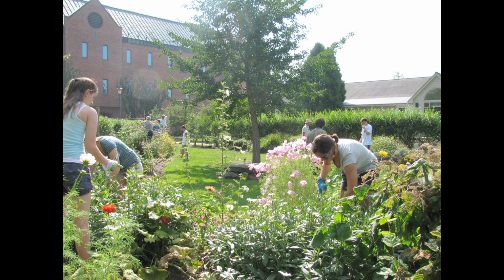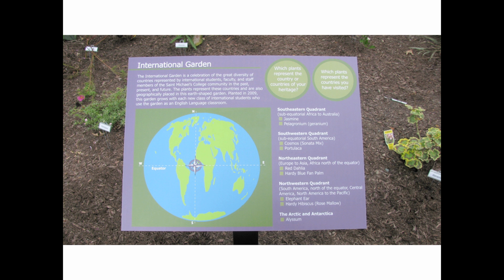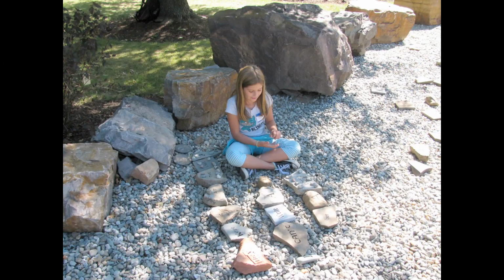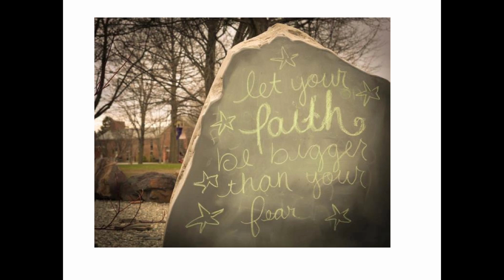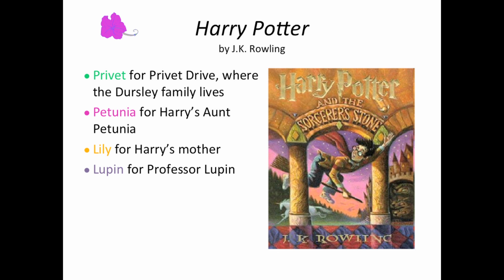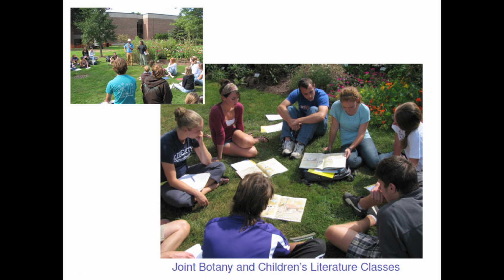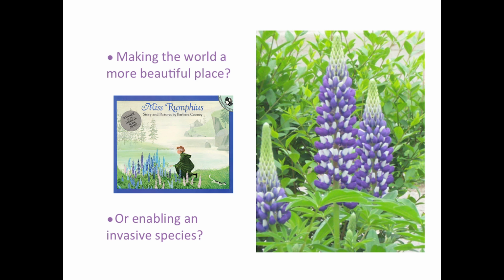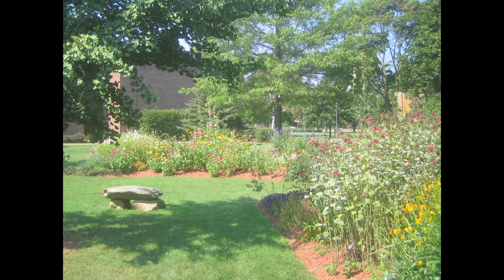PKN BTV Vol.10: Valerie Bang-Jensen and Mark Lubkowitz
Pecha Kucha Night Burlington is presented by the Fleming Museum, Seven Days and AIGA Vermont. Ongoing media support from RETN.

PechaKucha Night (PKN) is a worldwide phenomenon that began in 2003 in Tokyo. It offers the opportunity for a broad range of participants to present their projects, ideas, and passions at a fun, informal, and fast-paced gathering. Drawing its name from the Japanese word for the sound of "chit chat," PKN uses a quick and concise 20 x 20 presentation format that allows presenters to show 20 images, each for 20 seconds. Presenters describe their project as the images forward automatically.